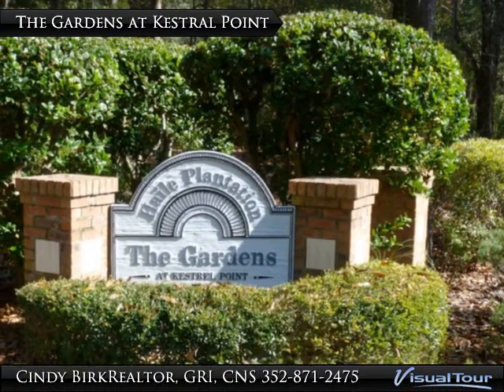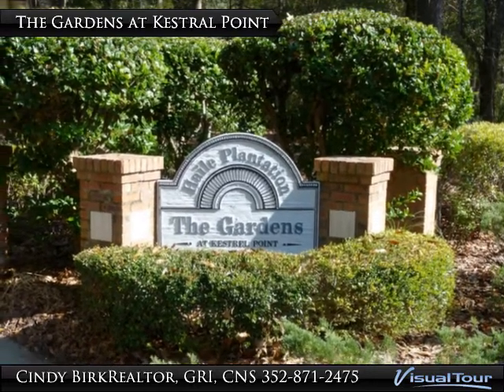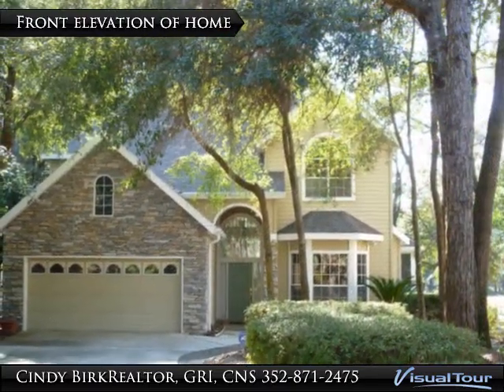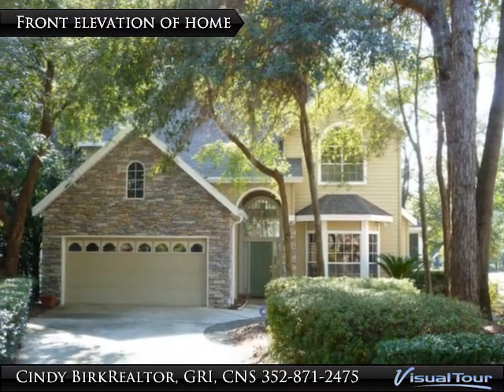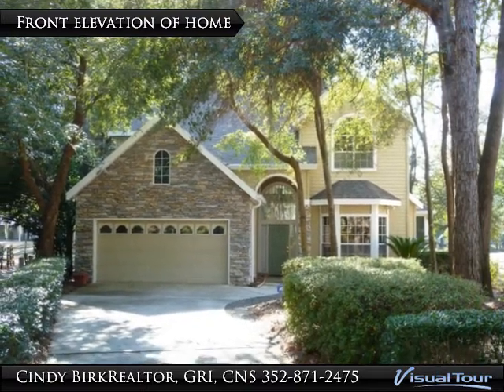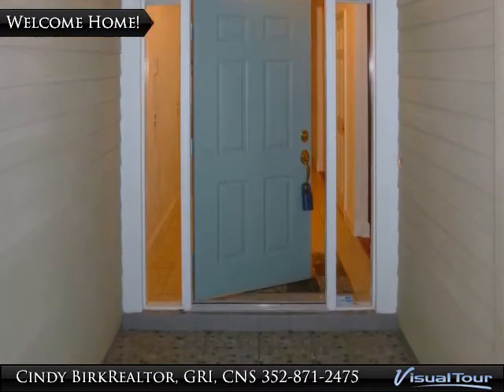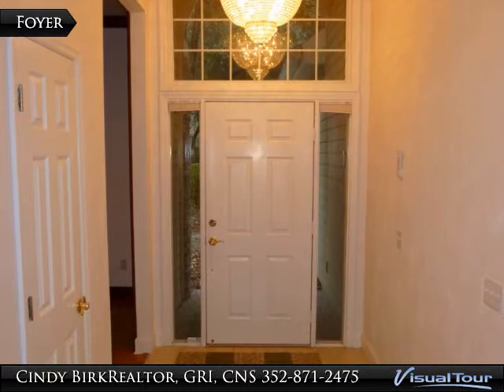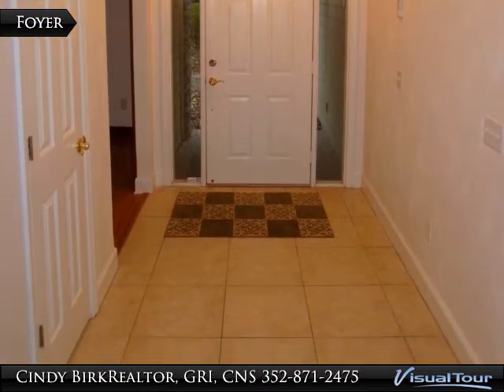Fabulous Golf Course Home in Haile Plantation- Gainesville FL Real Estate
This beautiful home is located in Haile Plantation in The Gardens at Kestral Point. As one of a few homes in this subdivision that has a true backyard on the golf course, this 2-story home with stone accents is located a short cul-de-sac street with only 7 other homes. Inside you will find pretty, neutral tile flooring throughout the downstairs. The den/study features a bay window, gorgeous wood floors & a bank of Cherry built-ins. The wood flooring flows into the formal DR complete with elegant chandelier. The large great room has a soaring 2-story ceiling, offering unparalleled views of golf course on 3 sides. The open kitchen has upgraded cabinetry & a walk-in pantry. French doors lead out to the 2-sided screen enclosed patio. The downstairs master has a tray ceiling with indirect lighting, a walk-in closet & private bath. All 3 guest rooms are upstairs; each have generous closet space & share a full bath. The interior has fresh paint; while the exterior was repainted in 2007.

Presented By:
Cindy Birk Realtor, GRI, CNS, Coldwell Banker M.M. Parrish